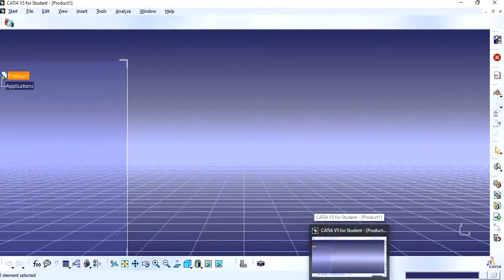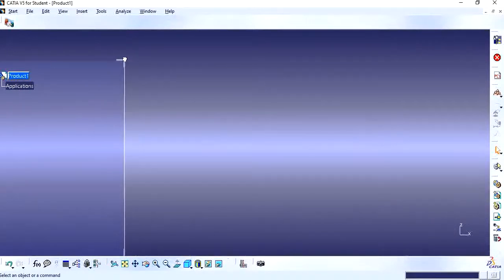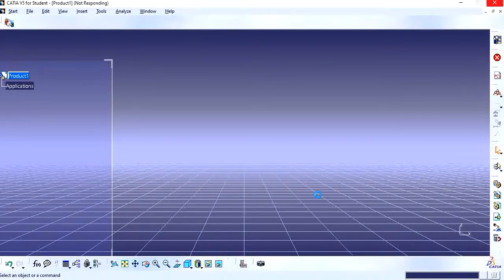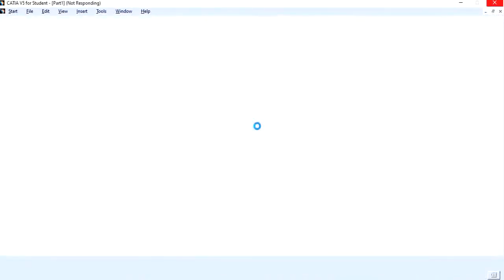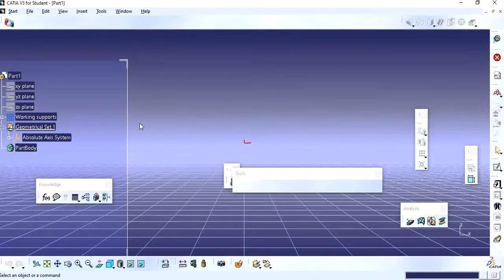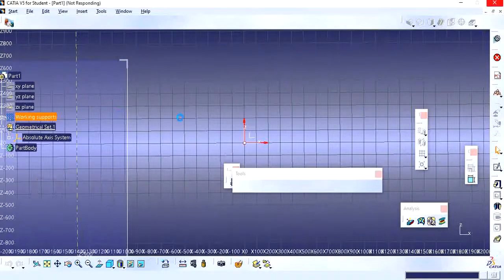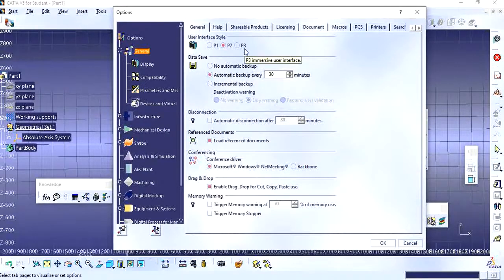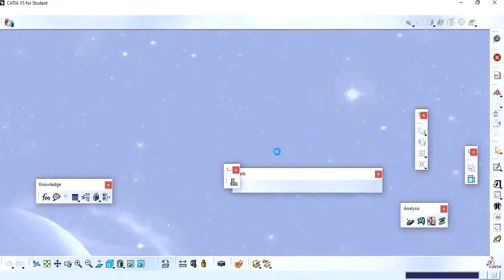Learn CATIA V5| CATIA Tutorial | Background issue|2022|user interface issue|Common issue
This about how to resolve the background screen issue ,
Plane with grid profile.
Common issue in CATIA v5

CATIA V5 TRIM – HOW TO CREATE RIB
RIB DESIGN RULES
MINIMUM AND MAXIMUM RIB THICKNESS